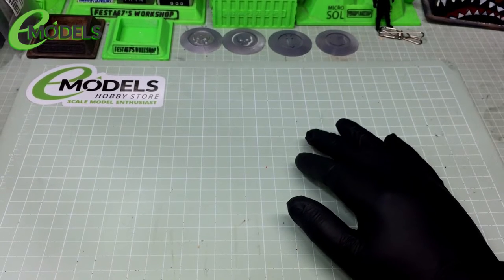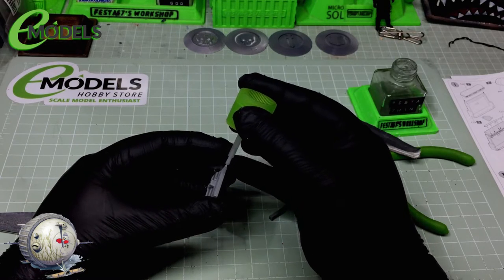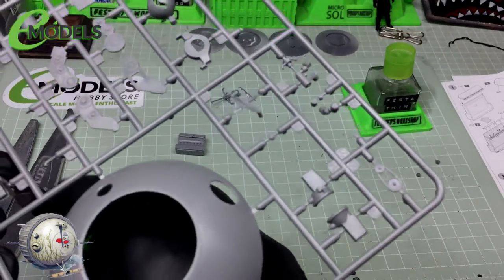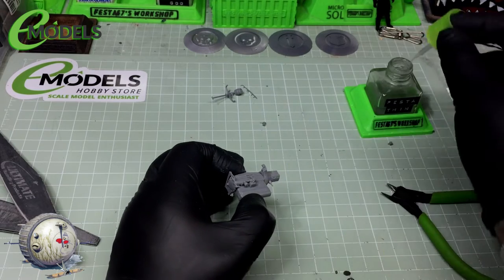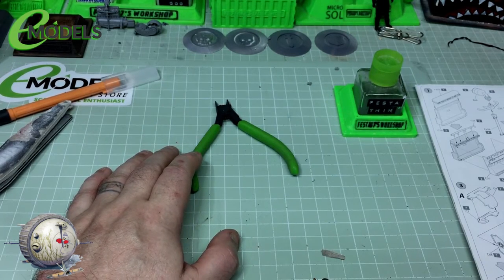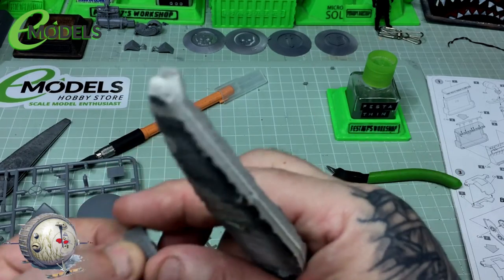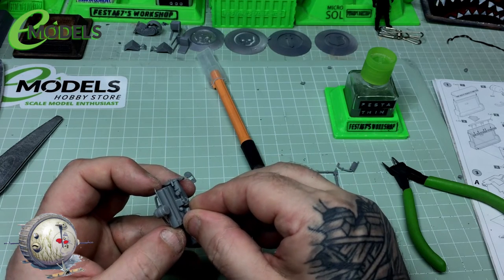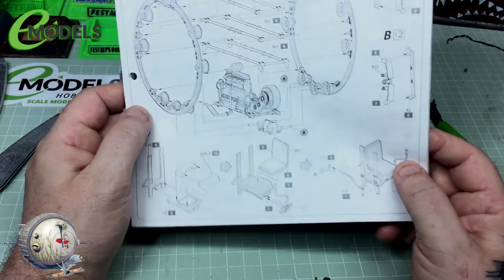Miniart 1/35 Soviet Ball Tank w/Winter Ski ( 40008 ) 1 : Unbox, Plan & Engine Assembly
Join eModels video team member Festa as he builds up

Mini Art's "What If" series 1/35 Soviet Ball Tank into an awesome Diorama Scene!

The Sunday Brunch 12:30-2:30 PM every Sunday & At the bench Wednesday's at 16:30 UK
Colin/Festa